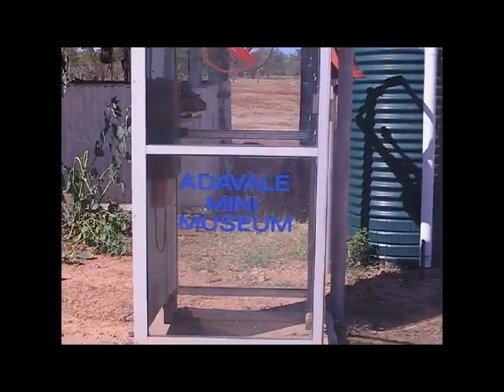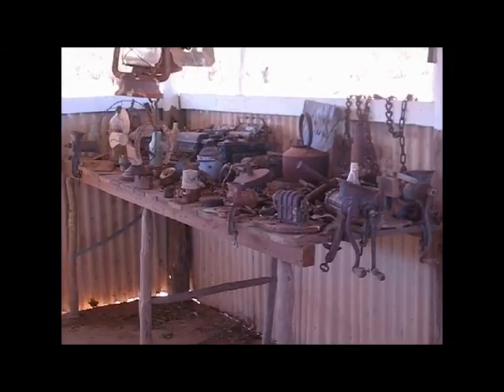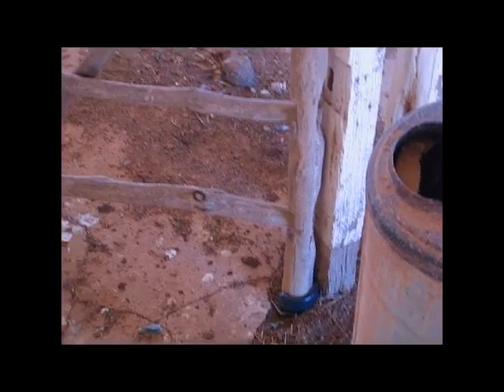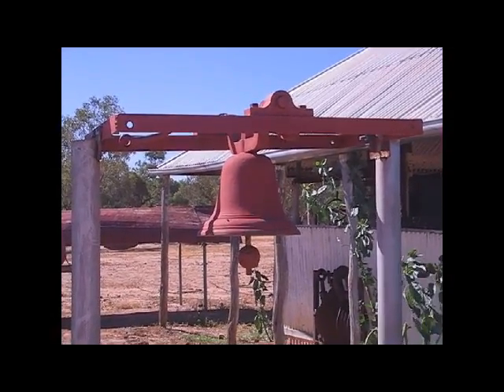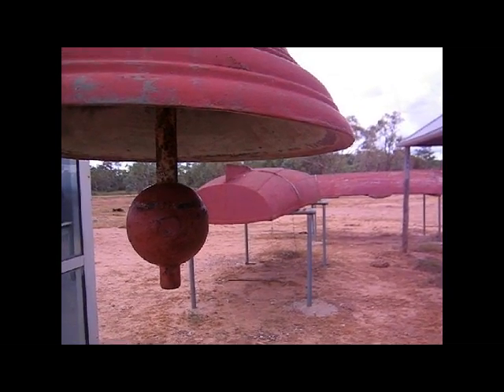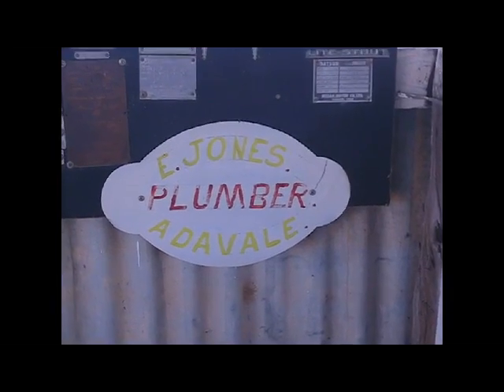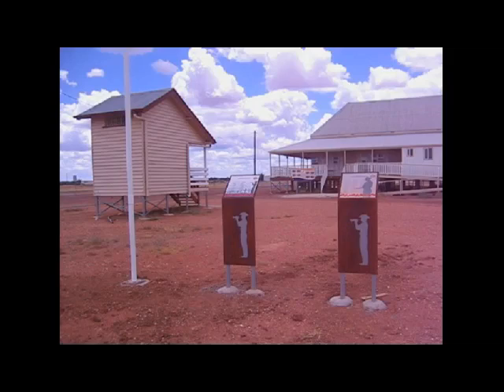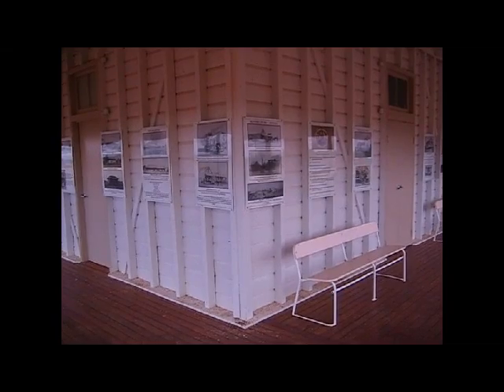Adavale News February 2015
Information and news about Adavale, Queensland, Australia. Features Lot 1 RP 1, Mini Museum, Old Shire Hall.
Remember: Getting there is half the fun!